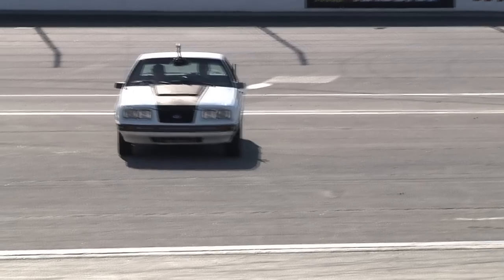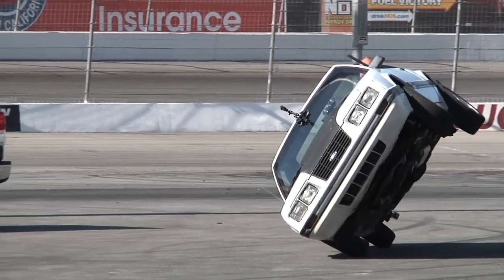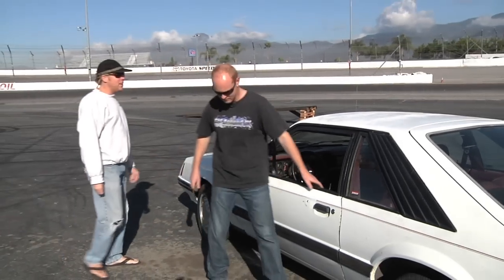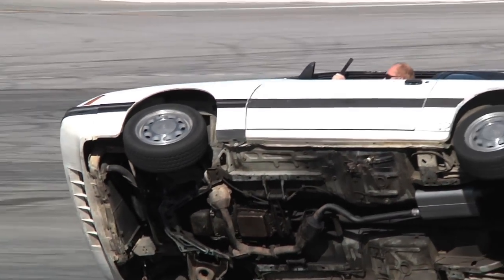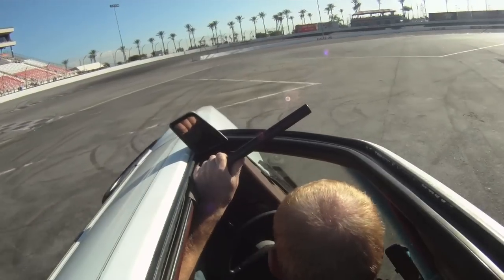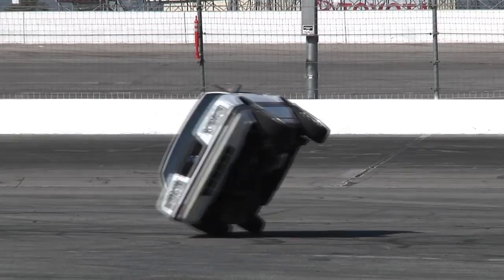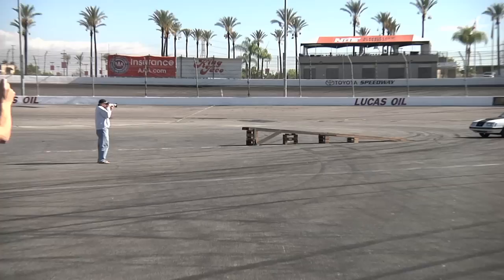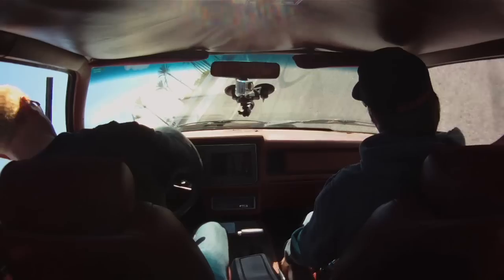HOT ROD How to: Drive on 2 Wheels STUNT FEATURE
Hollywood Stunt-Driver Jamey Smith shows Hot Rod Magazine's David Freiburger and Mike Finnegan the basics of how to drive a car on two wheels and gives them both car SKI rides in his Mustang at Irwindale Speedway in California.
Look for the print feature in the March 2011 issue of Hot Rod Magazine...GET IT!